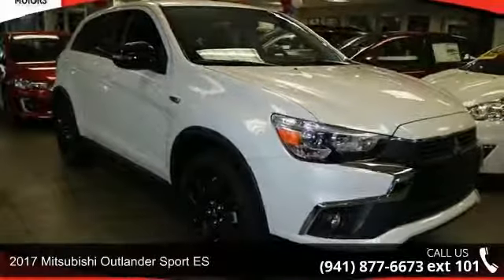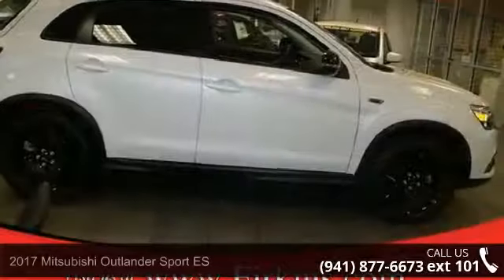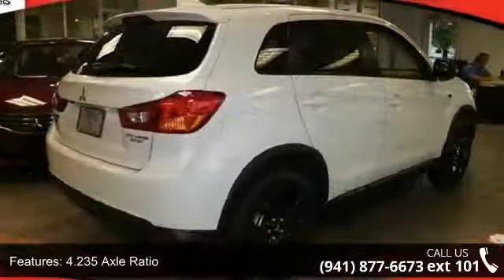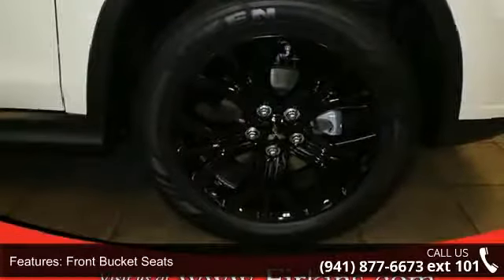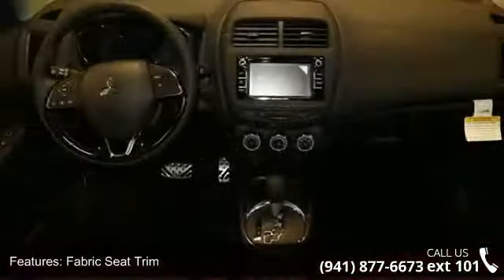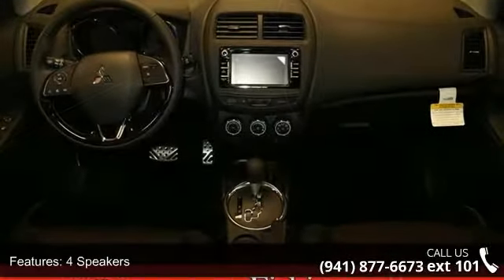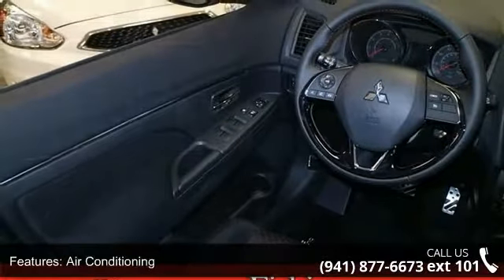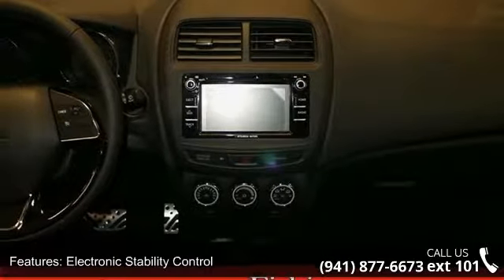2017 Mitsubishi Outlander Sport ES - Firkins Mitsubishi -...